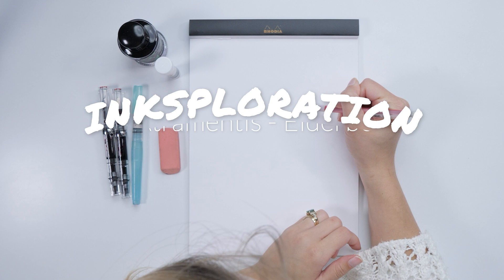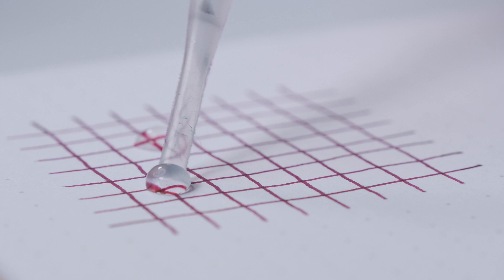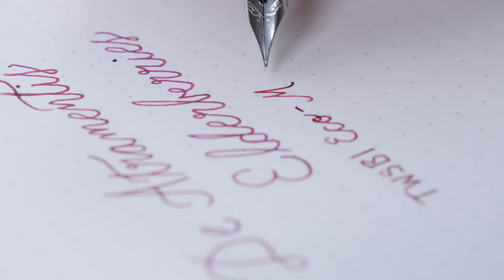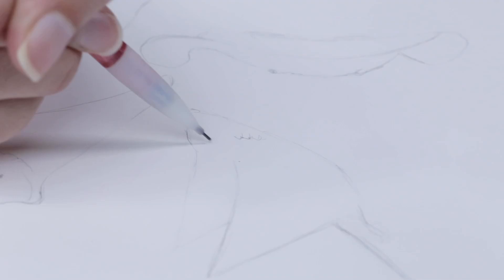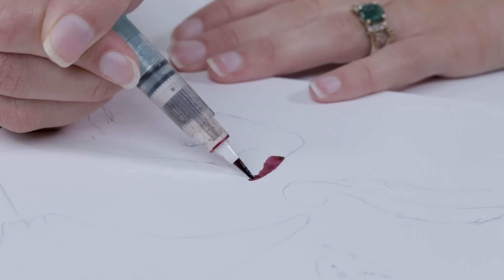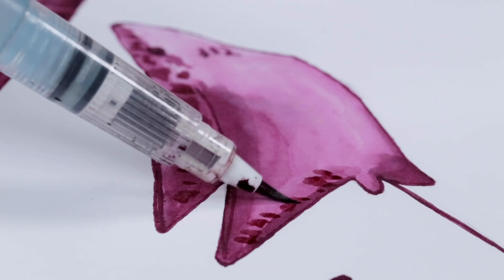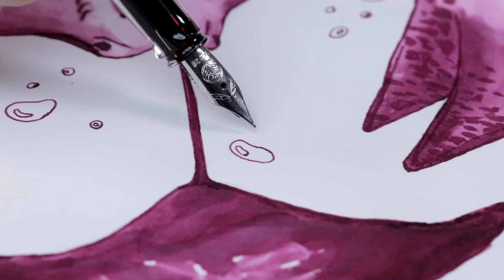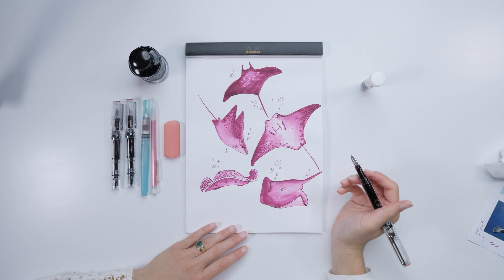Inksploration - De Atramentis Elderberry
In our third installment of our Inksploration series, Sarah shares her review & manta ray drawing using the scented De Atramentis Elderberry as well as her thought process behind the creative drawing. Have you ever tried a scented ink?

Pentel Arts Aquash Water Brush Pens